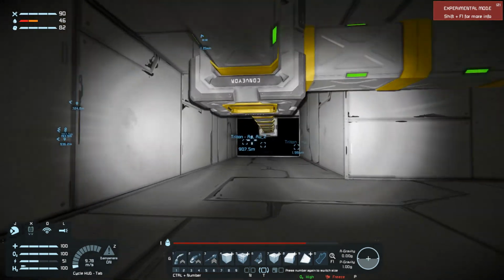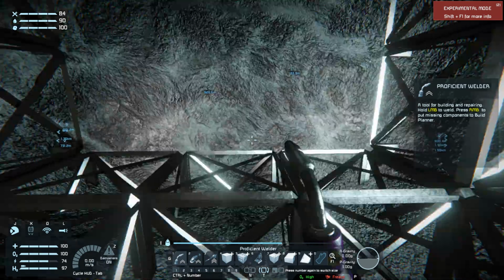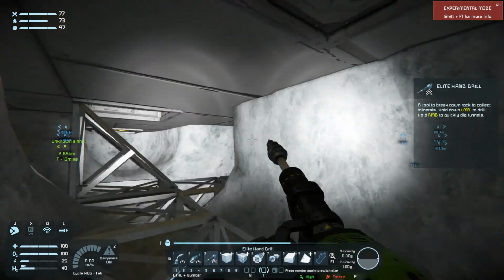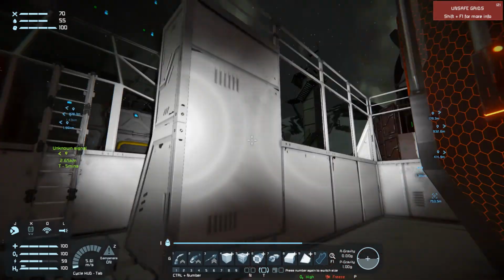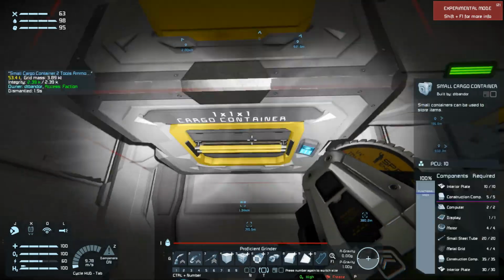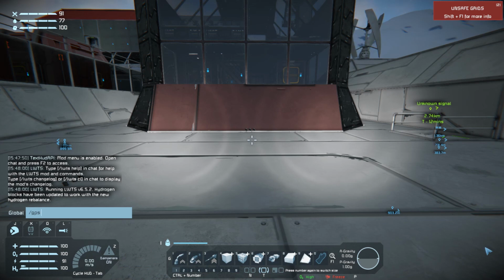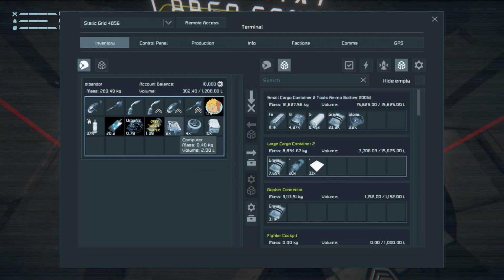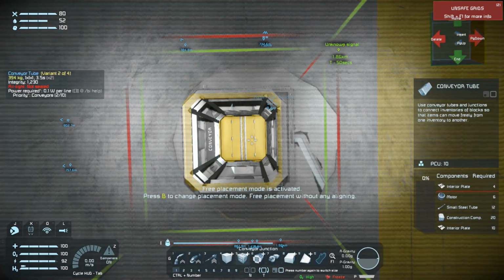Space Engineers Survival Ep 060 - Cycling the Pill and Setting up for the Assembler Building!